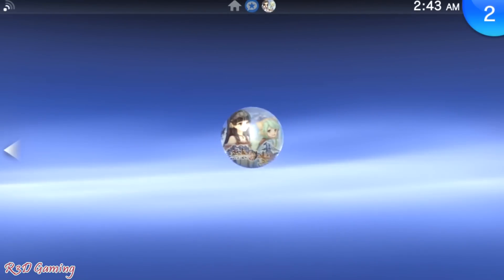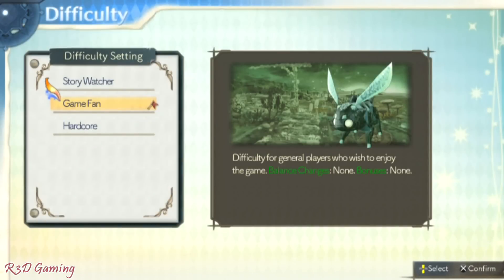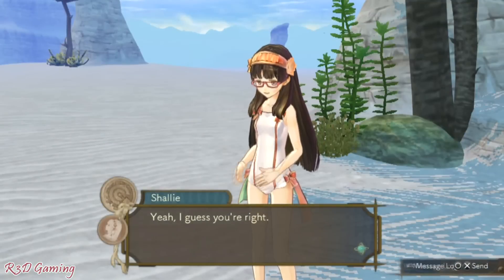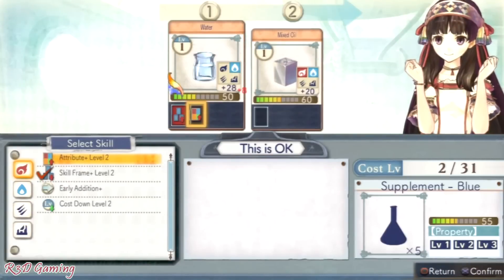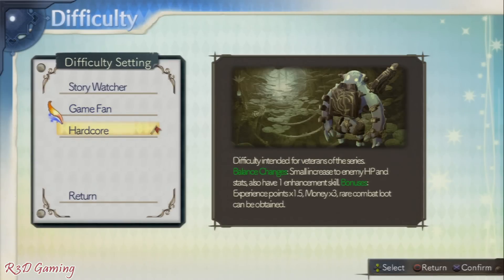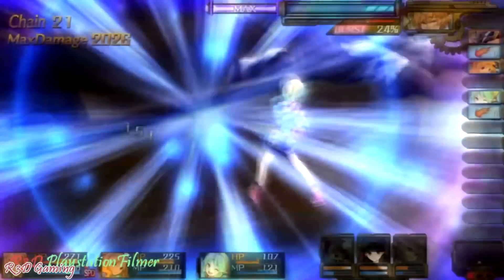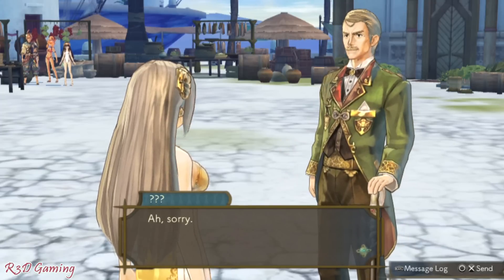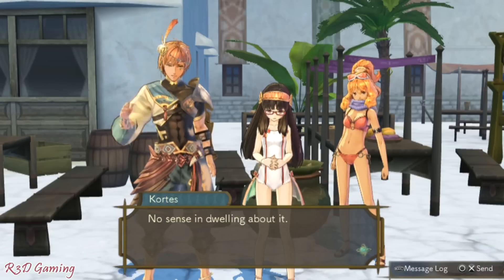Atelier Shallie Plus: Alchemists of the Dusk Sea Review [English, Vita, Full 1080p HD]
I Review Atelier Shallie Plus for the PSV and PSTV (The original version is for the PS3). You can play from the point of view of Shallistera or Shallotte.

If you would like to buy Atelier Shallie Plus and also want to help support my channels, then please use this amazon

$3 Off Code: R3D

About Game:

AtelierShalliePlus Alchemists of the Dusk Sea closes the final chapter in the Atelier Dusk series and is the incarnation of features developed based on community feedback of the previous Dusk titles and new systems that combines ease of entry for newcomers, with the choice to advance gameplay for long-time fans. The battle system will incorporate strategy and speed, the time management system will be free from restrictions allowing for unlimited play time and Alchemy RPG fans can look forward to a straightforward menu in the engaging Synthesis system. In Atelier Shallie: Alchemists of the Dusk Sea players chose to play as either the reserved, mission-focused Shallistera, daughter of a tribal leader who embarks on voyage to find a cure for her ailing father or ambitious, energetic Shallotte, who has been struggling to bring success to the alchemy workshop since the passing of her father. While their personalities and appearance are drastically different, they both share the nickname "Shallie" and uncover the reasoning why along each of their journeys- the dual main character system has been improved with separate stories and multiple endings for Shallistera and Shallotte. For the first time in the Atelier series, Atelier Shallie: Alchemists of the Dusk Sea will include a 360 degree camera, giving players more freedom as they explore a vast world map that has expanded greatly with many new environments that evolve based on how the player progresses. In the new Quest system players can either take on only assignments necessary to progress the game or earn more points engaging in additional, more challenging quests.

Limited Edition Includes: • Atelier Shallie Plus: Alchemists of the Dusk Sea for PlayStation®Vita
• 30-Track original soundtrack with jewel case
• Microfiber cloth (6" x 6")
• Full-color, 48-page softcover art book
• Collector's box (Includes all the above)
Choose to play as either the reserved, mission-focused Shallistera or as ambitious, energetic Shallotte. While their personalities and appearance are drastically different, both girls share the nickname "Shallie." Shallistera is the daughter of a tribal leader who embarks on a voyage to find a solution to the crisis affecting her homeland. Shallotte, on the other hand, has been struggling to bring success to the alchemy workshop since the passing of her father. Uncover each of their journeys using the dual main character system, which has been improved with multiple separate stories and endings for Shallistera and Shallotte.